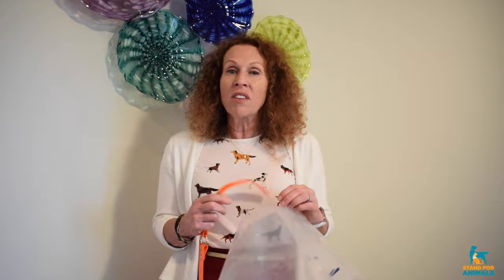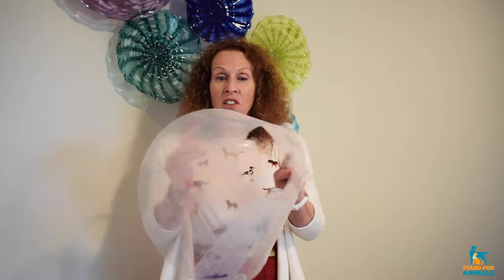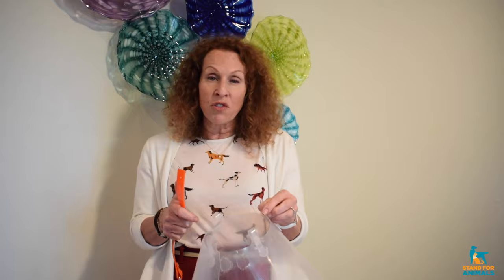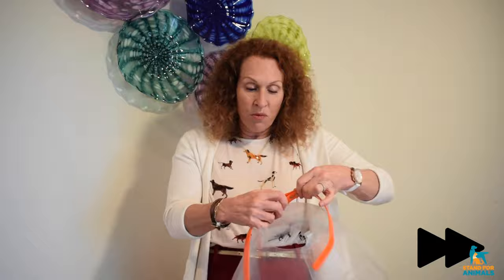How To Care For Dogs After Spay Neuter